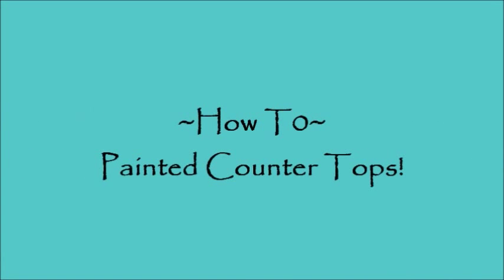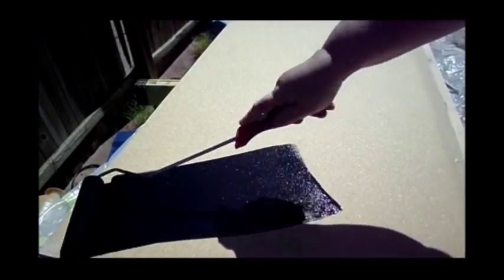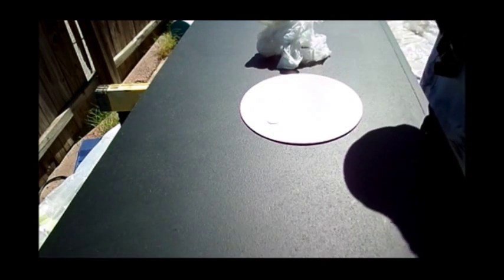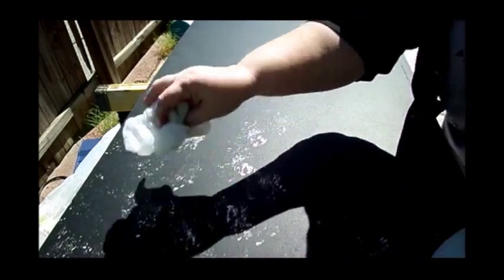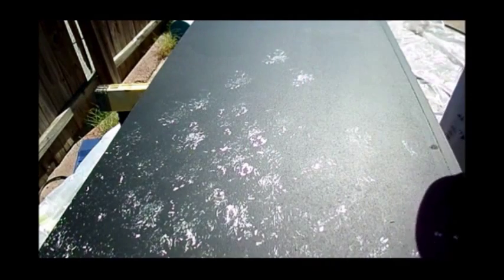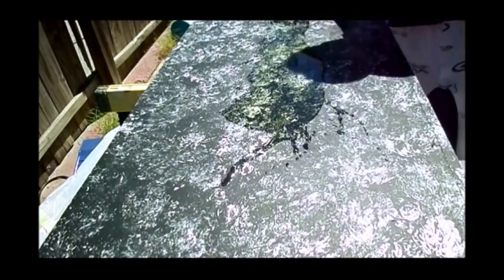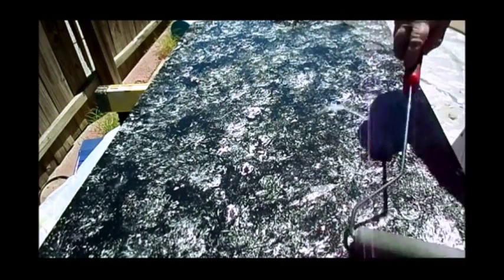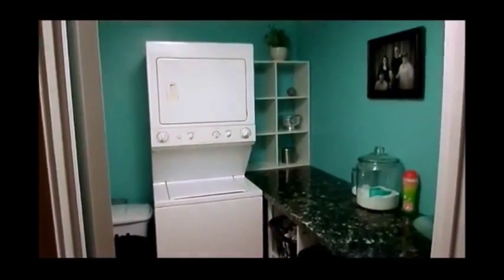How To~ Painting Counter Tops!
In this video I show you how to paint counter tops.